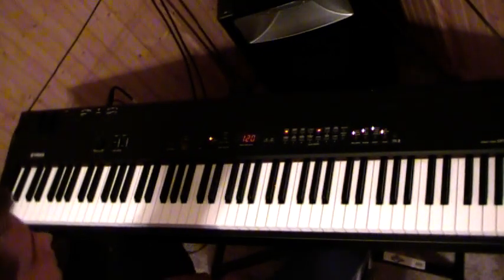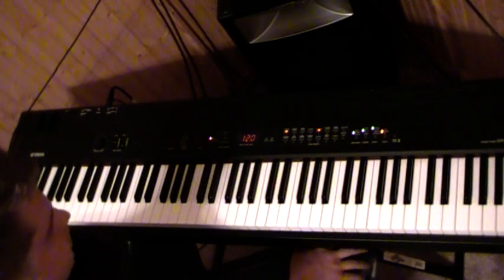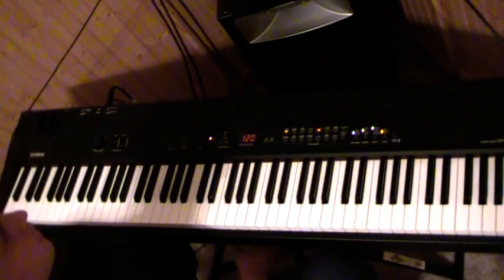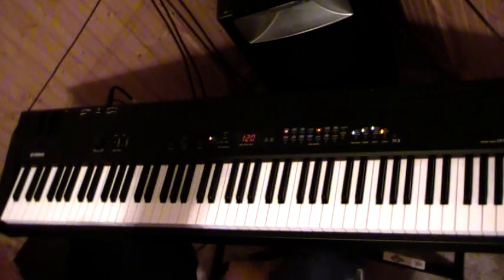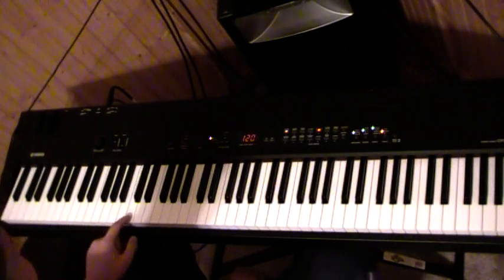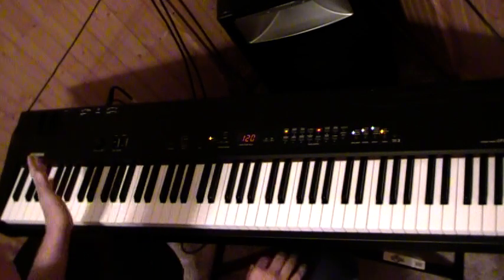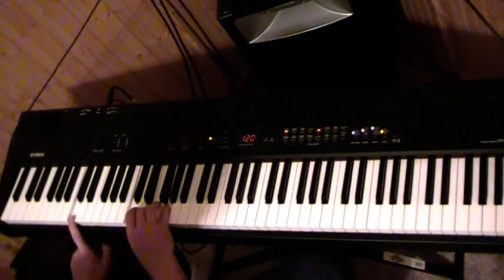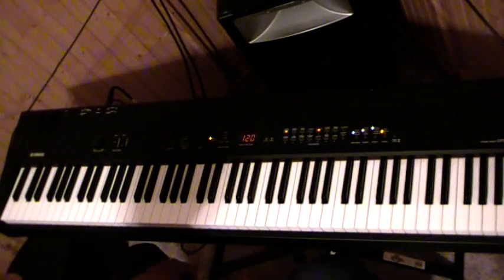Easy piano lessons- how to play a song using three major chords.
to learn how to play the piano in 30 days.